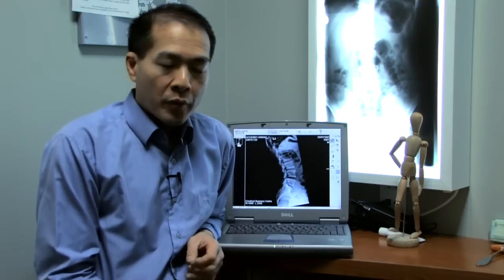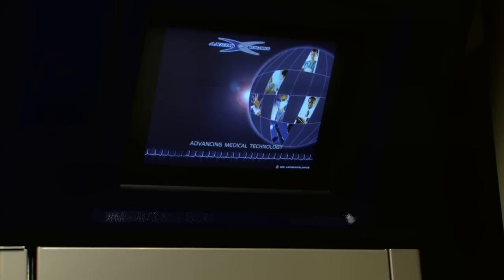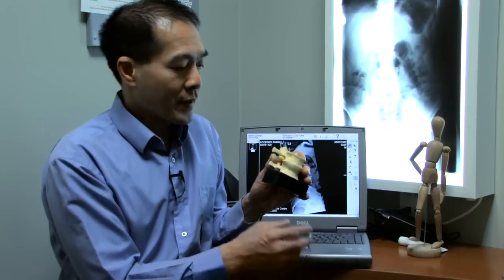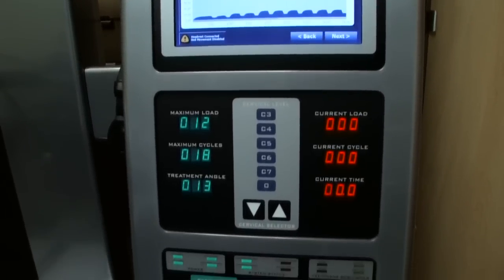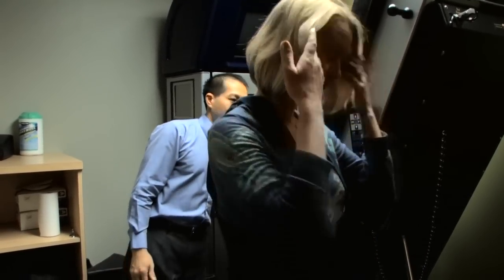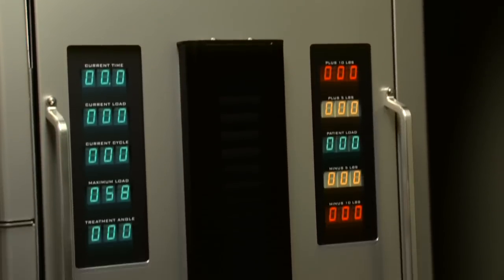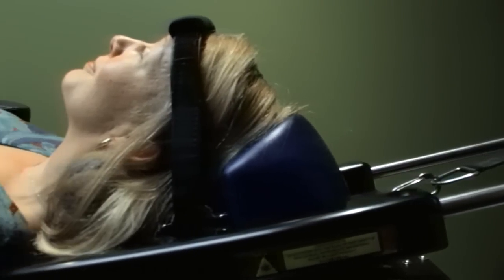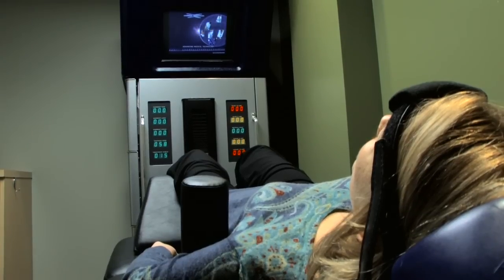decompression therapy treatment in calgary